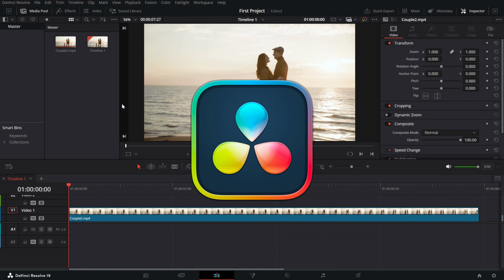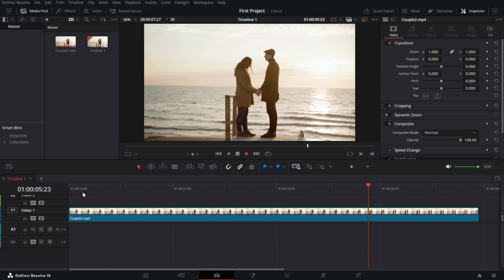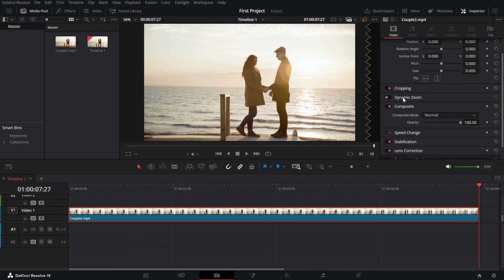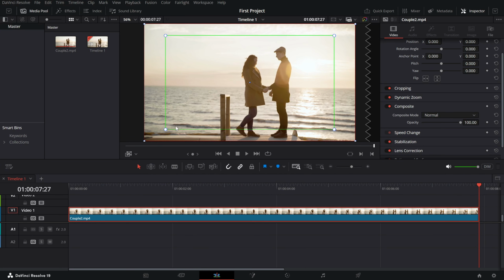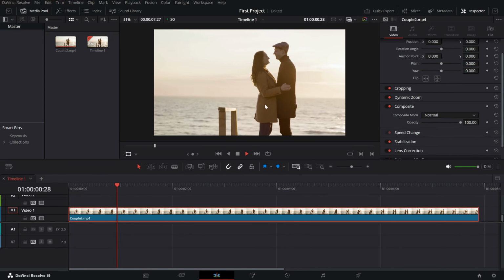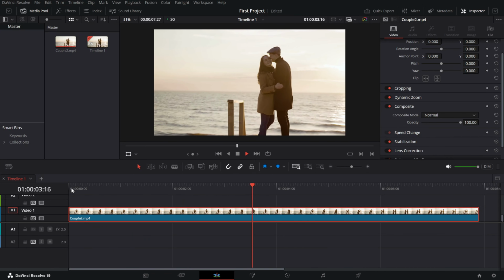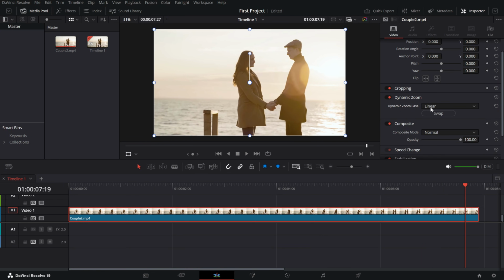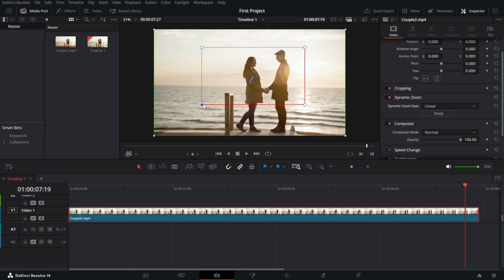How to Add Dynamic Zoom to our scene - Lesson 110 DaVinci Resolve Tutorial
Learn how to add smooth camera movement to a still shot using Dynamic Zoom in DaVinci Resolve! This tutorial covers:
Enabling Dynamic Zoom on any clip
Understanding the Green (Start) and Red (End) Boxes
Adjusting zoom direction using the Swap button
Choosing between Linear, Ease In, Ease Out, and Ease In-Out styles
Perfect for making static shots more dynamic and cinematic!